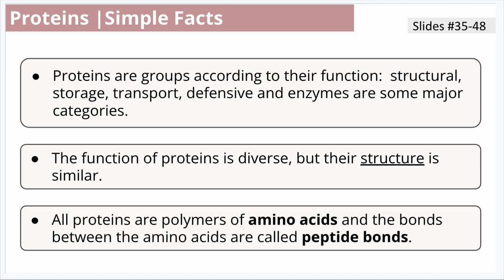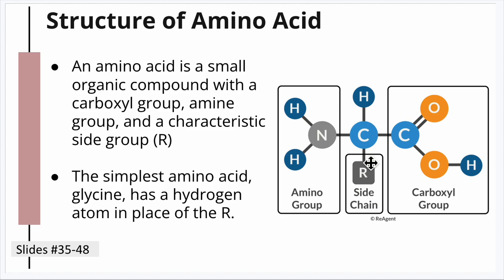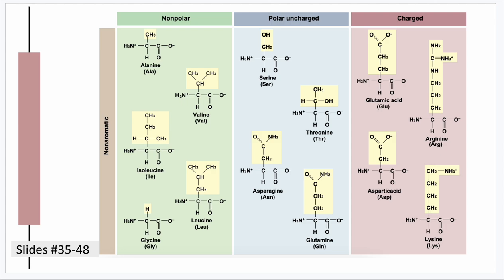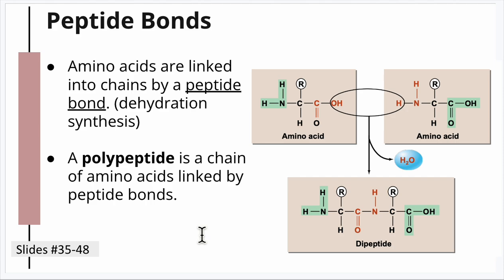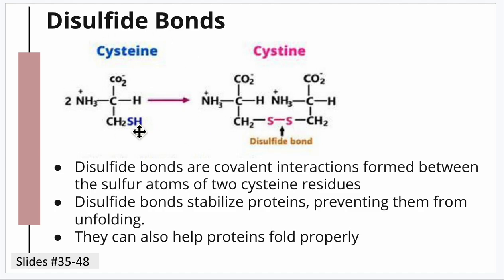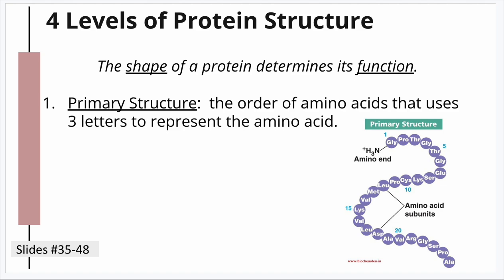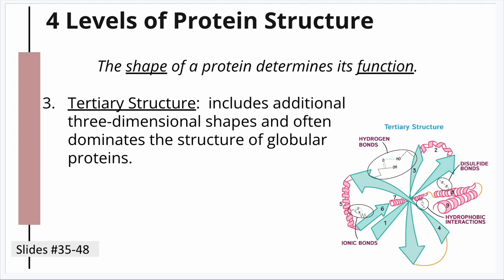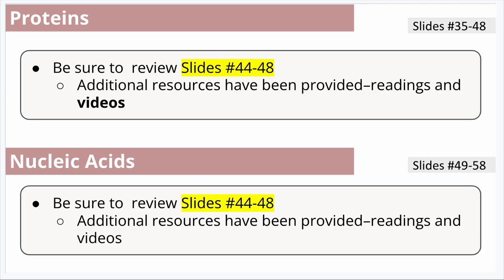Proteins College Class